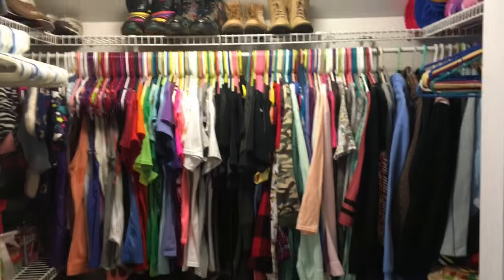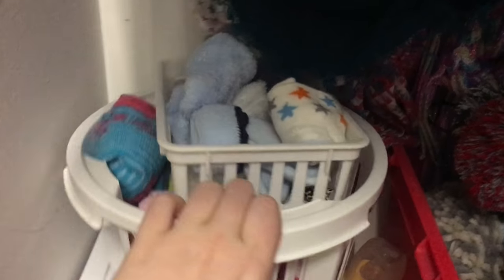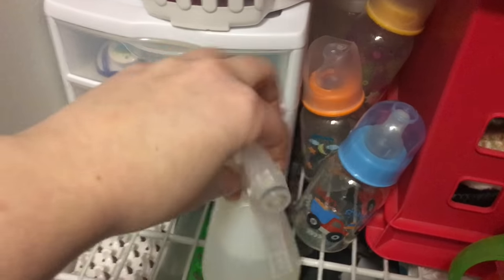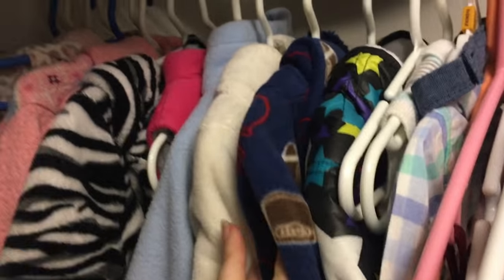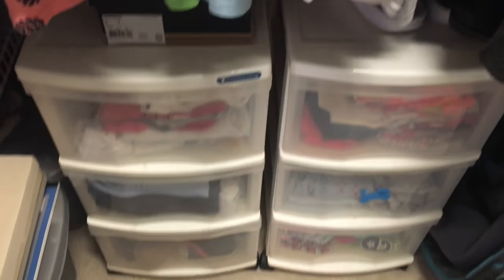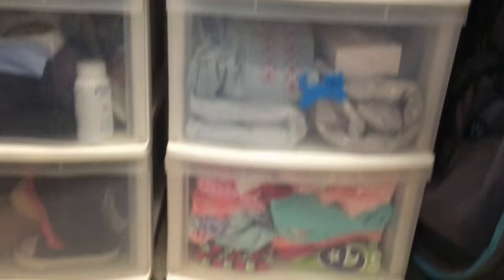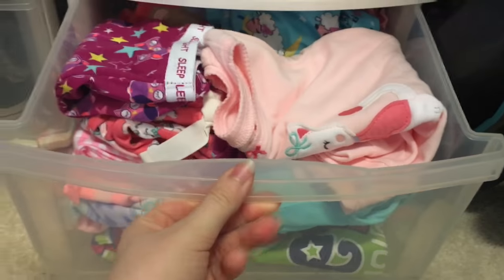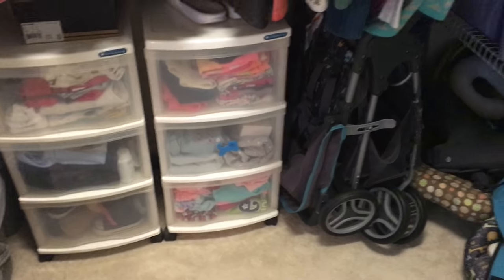Closet Tour! How I Organize My Reborn Babies' Clothes & Stuff!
This was requested by a wonderful follower on Instagram :) Thank you for the requests!
*ANY RUDE, NEGATIVE, HATEFUL COMMENTS WILL BE DELETED AND YOU WILL BE BLOCKED*

PLEASE NOTE: I DO NOT BELIEVE THAT MY REBORNS ARE REAL BABIES. I AM WELL AWARE THAT THEY ARE JUST DOLLS AND CANNOT DO ANYTHING. ANY VIDEO I MAKE IS DONE JUST FOR FUN AND ENTERTAINMENT. I AM NOT INSANE, I JUST HAVE AN IMAGINATION. ;)